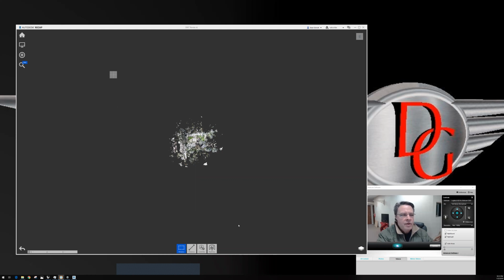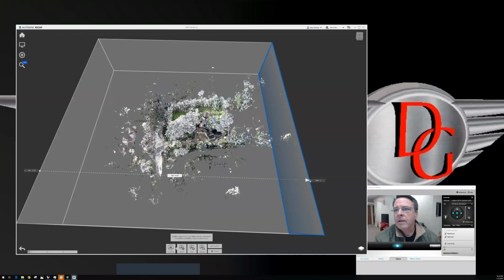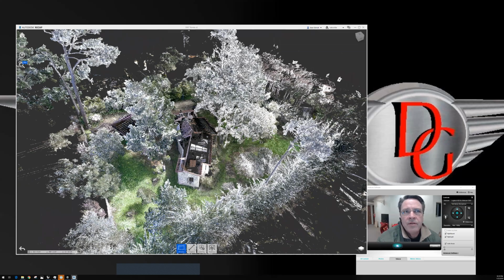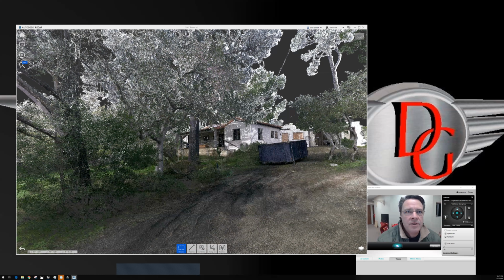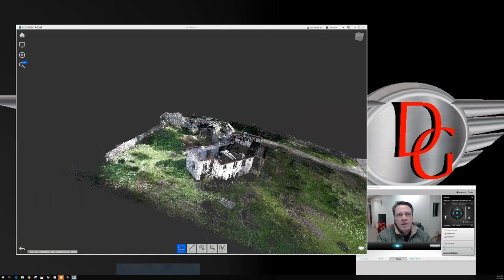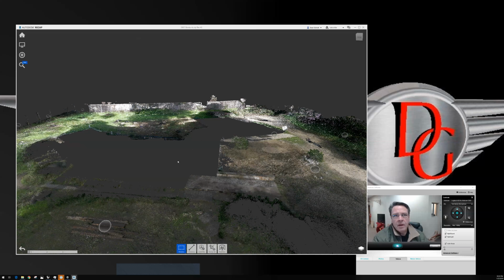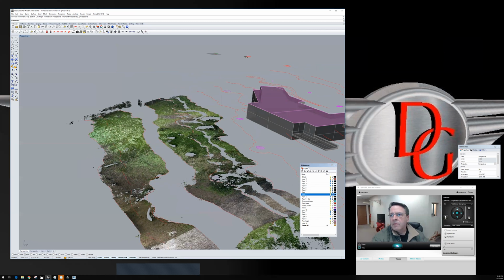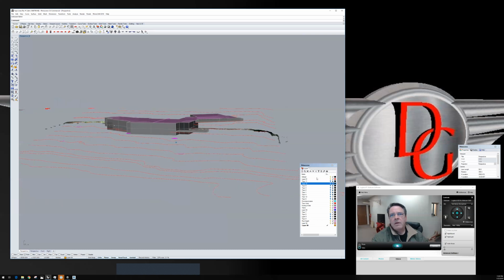Pebble Beach Point Cloud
Point Cloud of lot in Pebble Beach with footprint of existing structure on  site